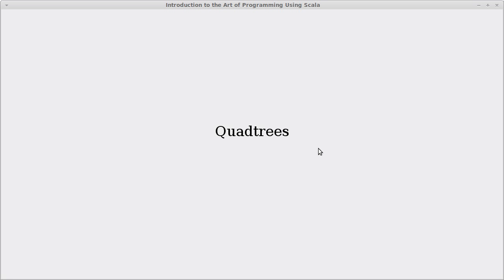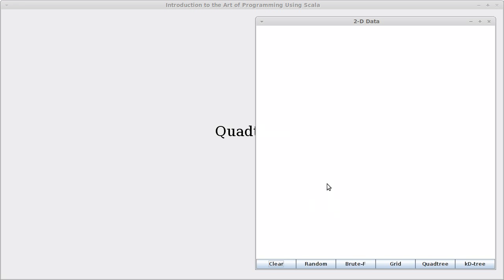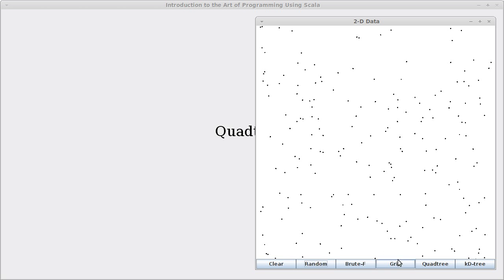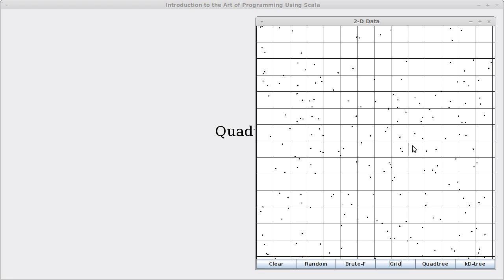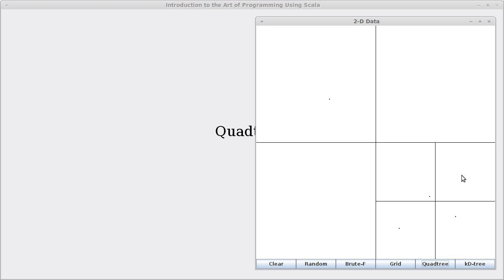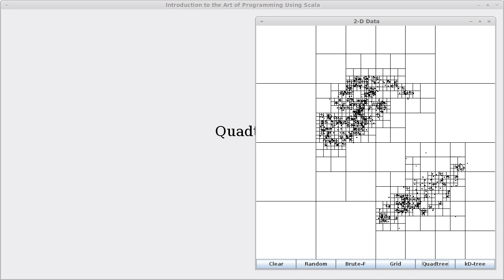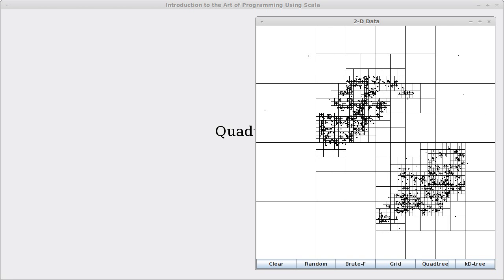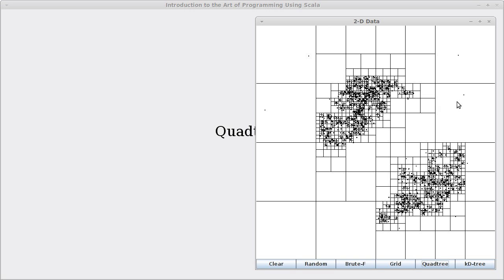Quadtrees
This video motivates the usage of trees for finding neighbors, and specifically focuses on the quadtree.